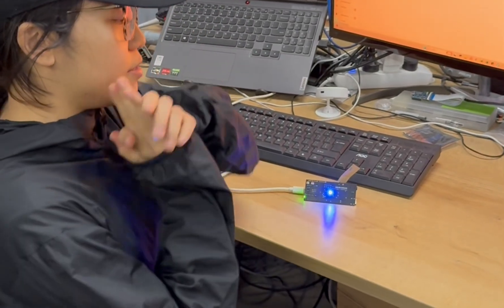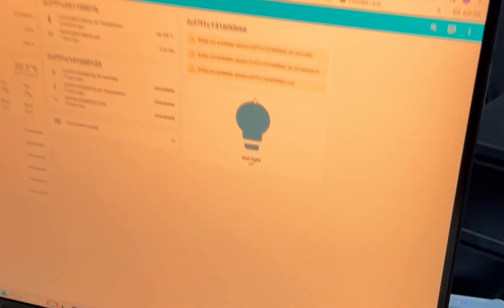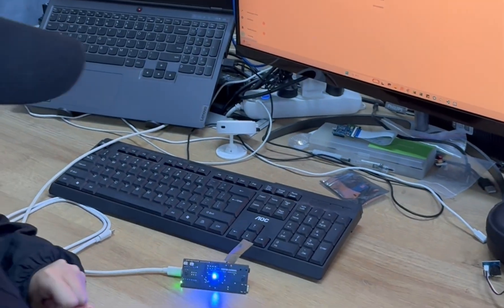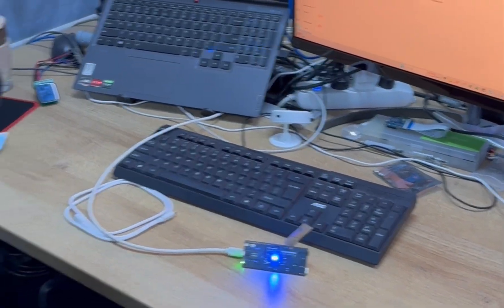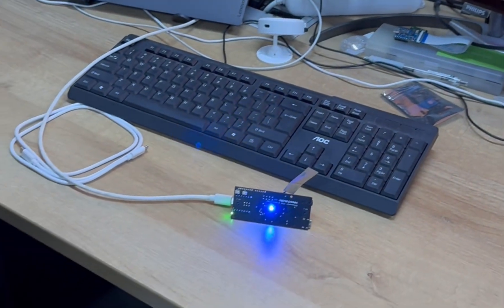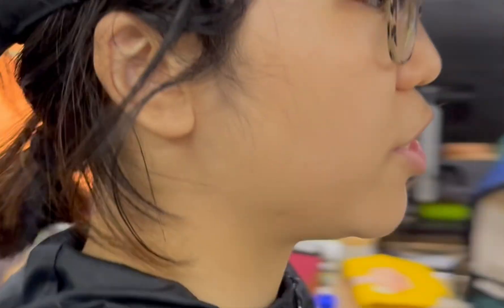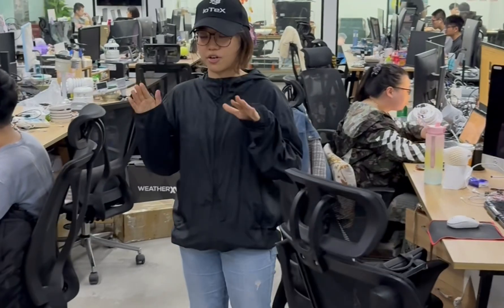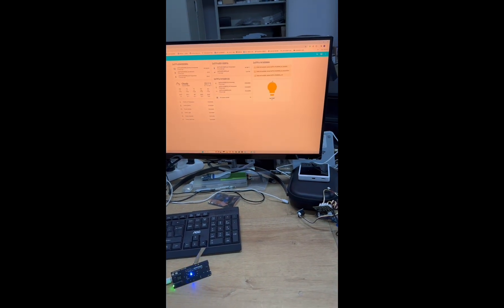Far-Field Voice Control for Home Assistant, Automating Your Home, Space and More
Ever wanted to control your smart home system (e.g., Home Assistant) using natural language? Or issue commands and get responses by just speaking to it? How about integrating it with an OpenAI personality or voice engine, activated by custom wake words? Check out this Far-Field Voice Control demo for Home Assistant, powered by Seeed Studio ReSpeaker Lite Voice Assistant Kit. Speaker out a custome wake-up word to turn on and off the light.